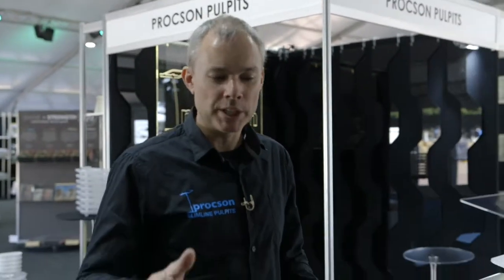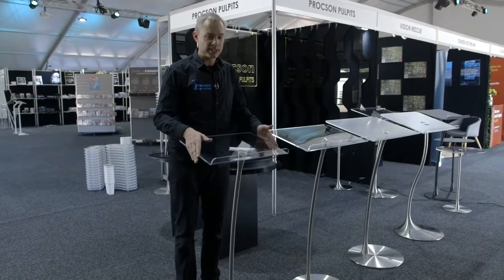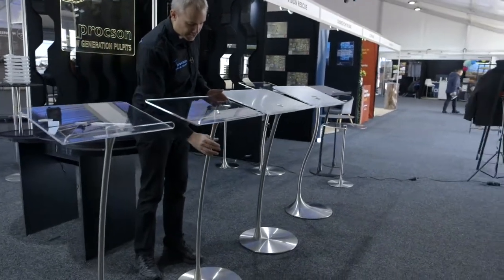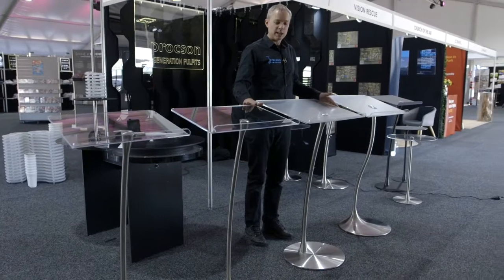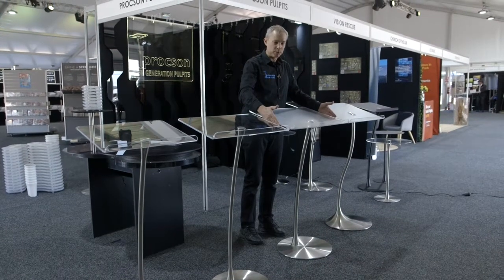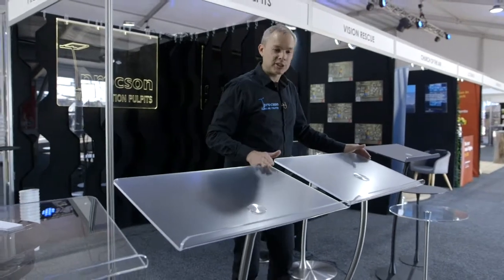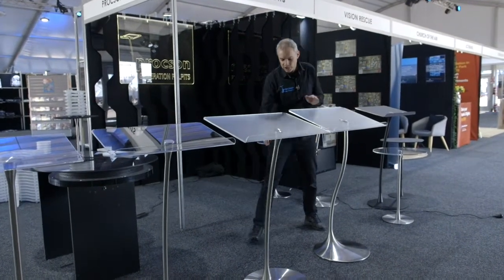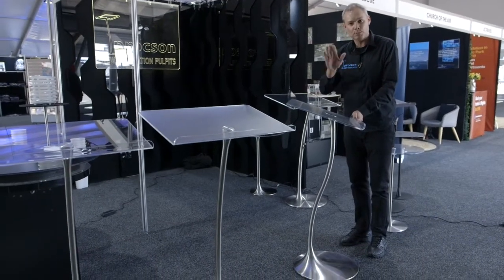Stephen Procter talks about the Arc Range of Pulpits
Confused about which Arc pulpit suits you best? Here Stephen Procter, designer and owner of Procson Pulpits takes you briefly through the range.